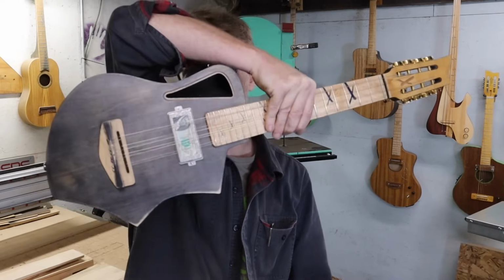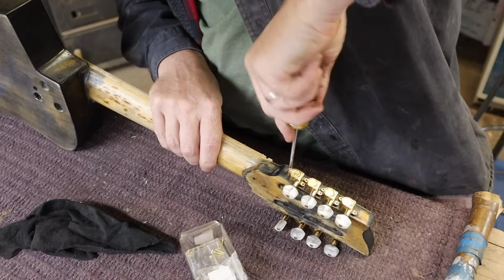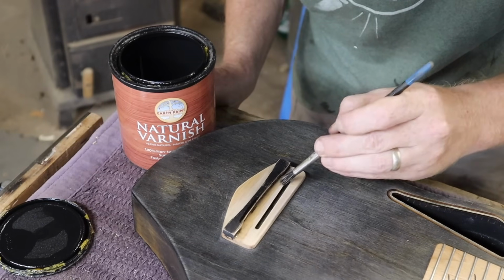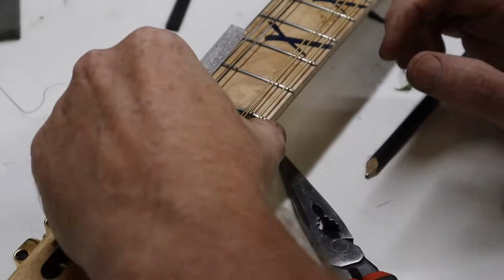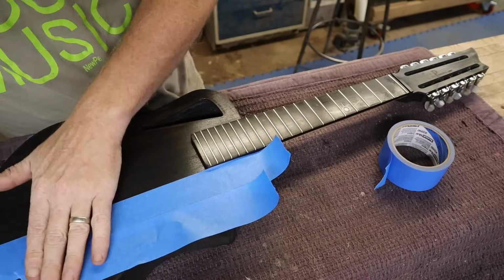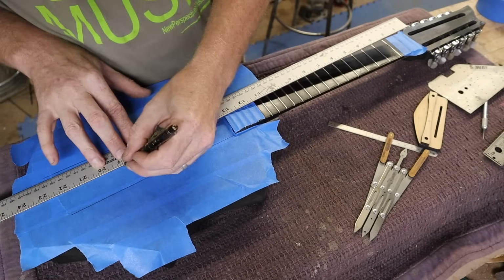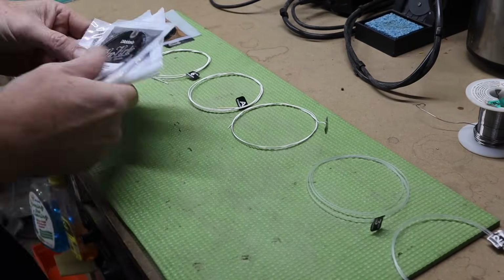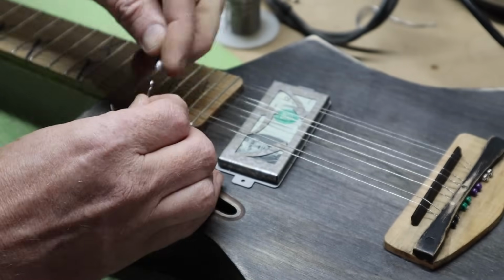Mandolele? Mini 12 String? Who Cares! Just Make Music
Enough with labels. Here's a little stringed instrument I made. Final video in a 4-part series:

be good,
Tim